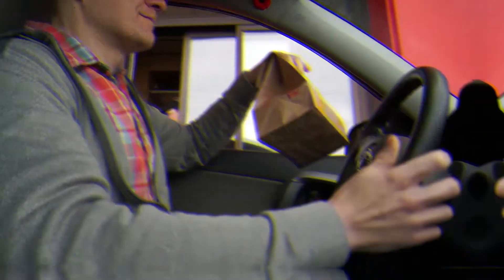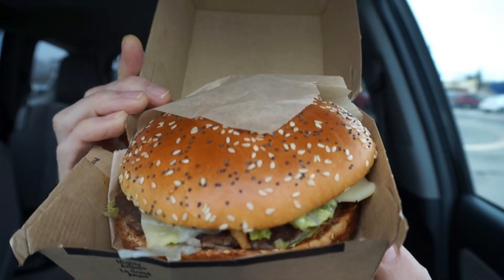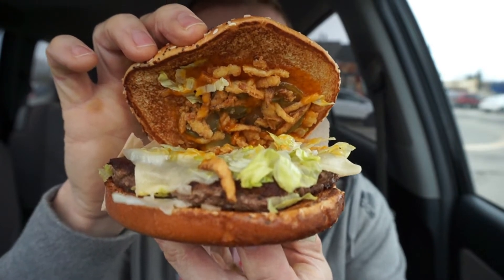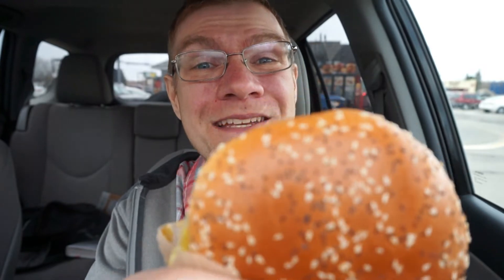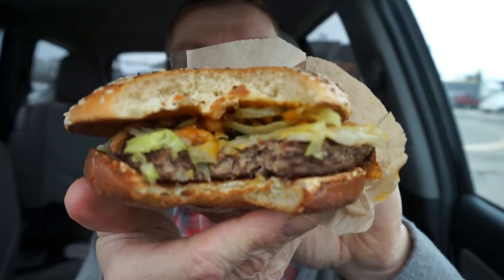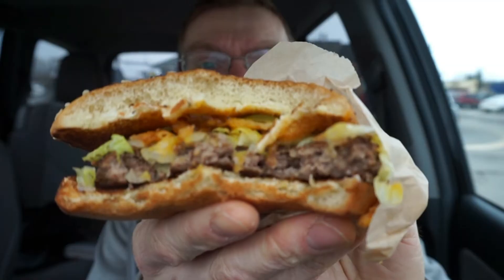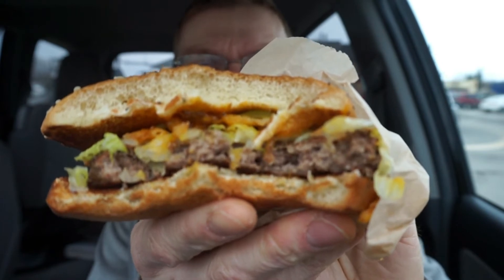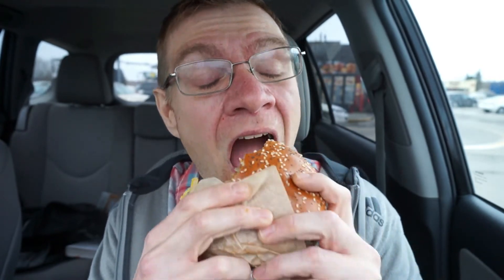NEW MCDONALD'S CAROLINA BBQ MIGHTY ANGUS BURGER!! DRIVE THRU TASTE AND REVIEW!!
Back to McDonald's this week to check out the newly released Carolina BBQ Mighty Angus Burger! If this taste half as good as the pictures, we are in for a treat!! Classic Angus burger combination of toppings, with a new Golden Carolina Style BBQ Sauce!! Sounds good! Lets find out!